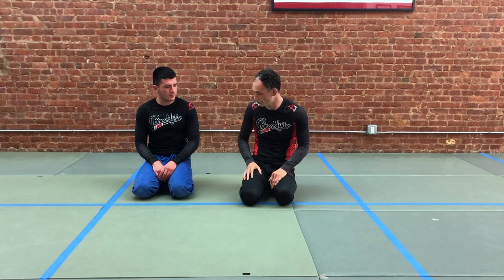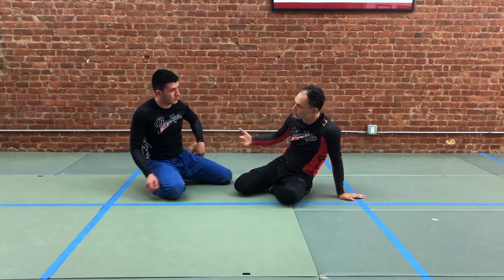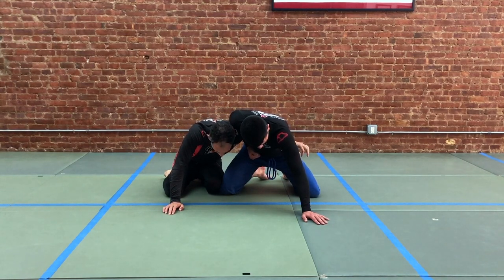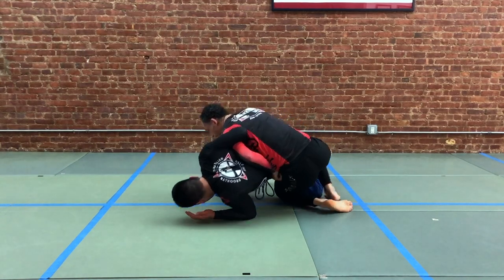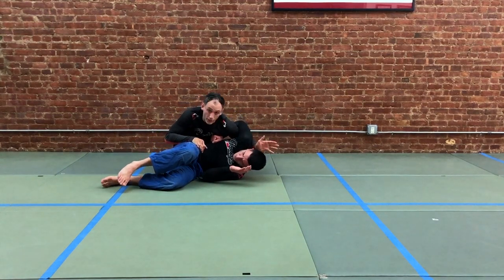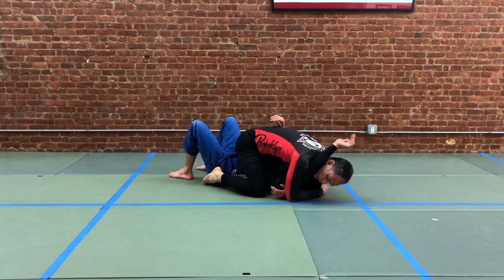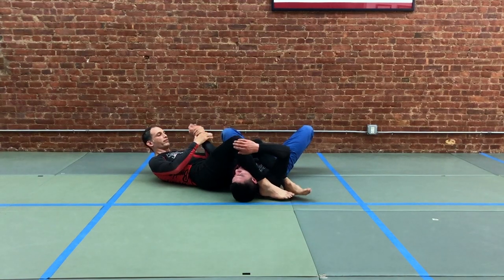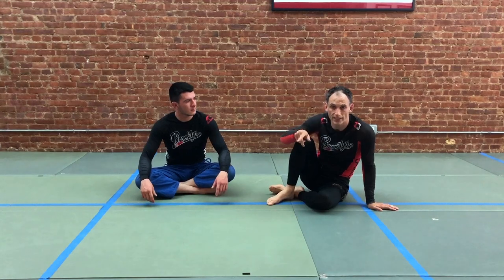Dogfight Position (Seatbelt vs Whizzer): Breakdown to Mount and Armlock (No Gi BJJ)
Today we face a classic battle in jiu-jitsu - the side-by-side overhook vs. underhook, otherwise known as the “dogfight” position. Both whizzer and seatbelt here have different advantages; here we’re looking at working from the underhook. Our emphasis in this position is moving around behind our partner to reduce the pressure from their overhook, eventually landing where we can insert a knee on the far side and lever them over. We complete the sequence by moving to the mounted position and right into the juji gatame armlock from the top.